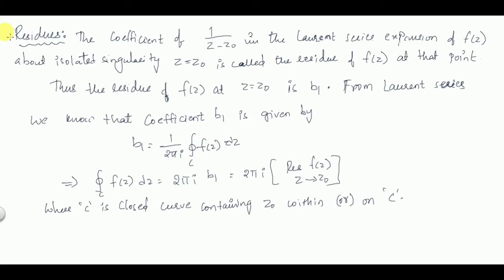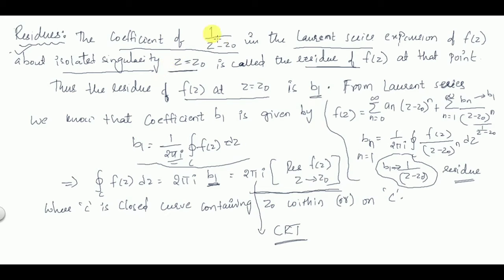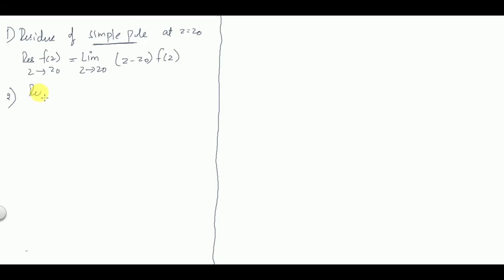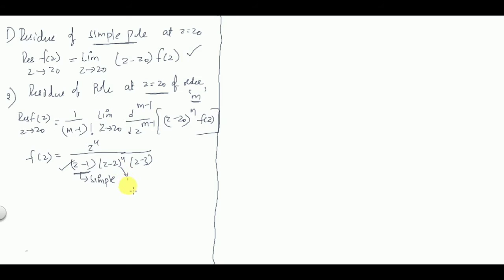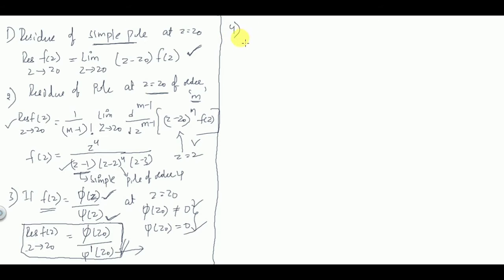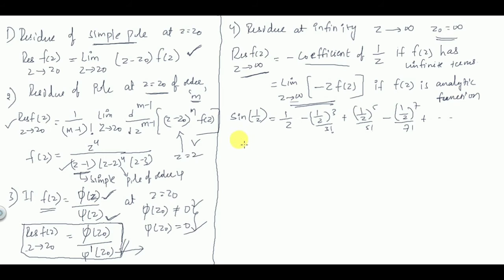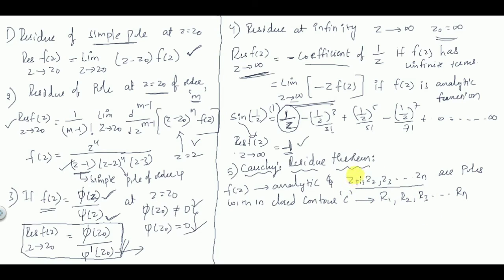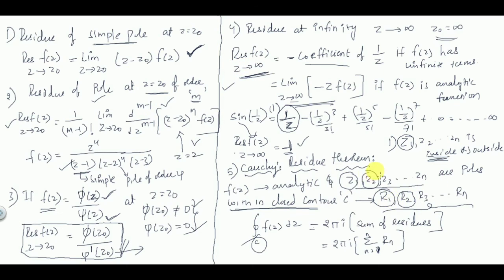Residues Formulae and Cauchy's Residue Theorem ComplexVariables EngineeringMathematics GATE,IES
This is another video for video series of Complex Variables concept in Engineering mathematics subject for gate exam .In this video I have discussed about basics of residues , calculation of residue for simple pole case and pole of order 'm' case and Cauchy's residue theorem statement with formula.

 Happy Learning!!!